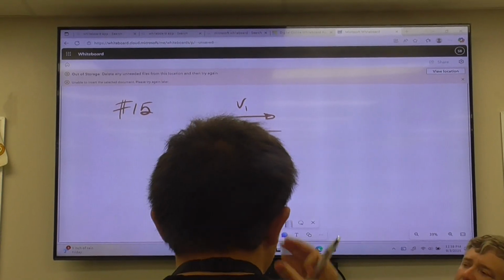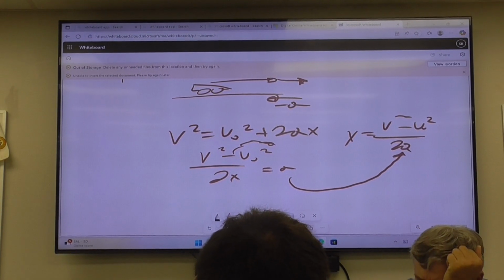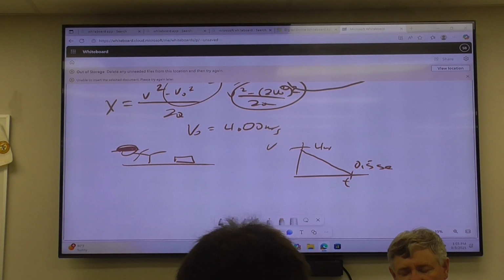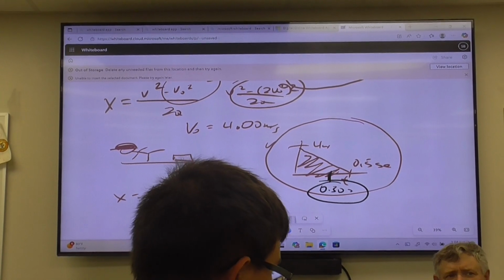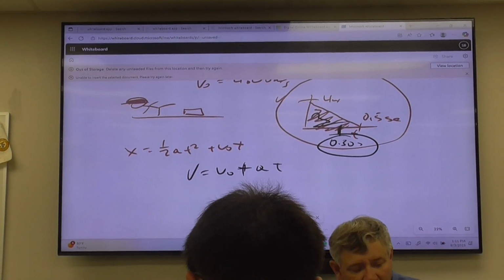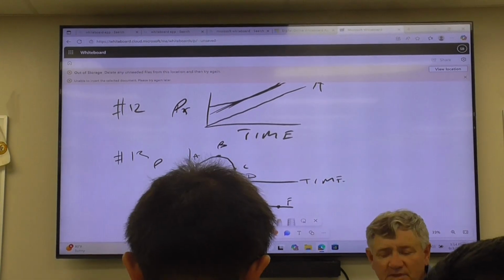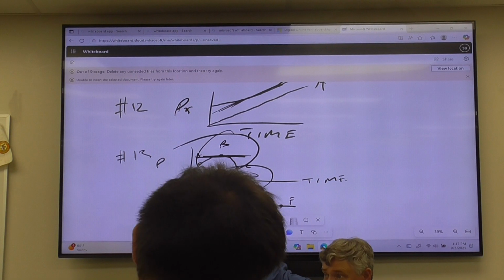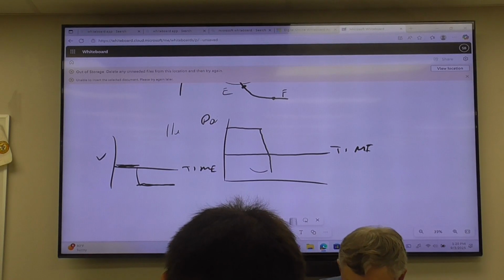AP Physics 9 3 2025 Part 1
Discuss first assignment on acceleration and begin to introduce gravity calculations.